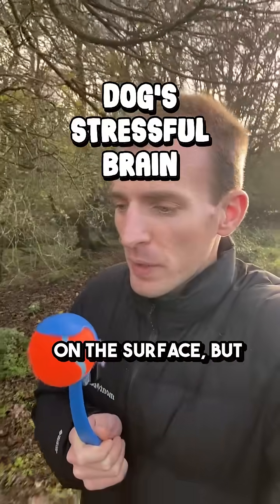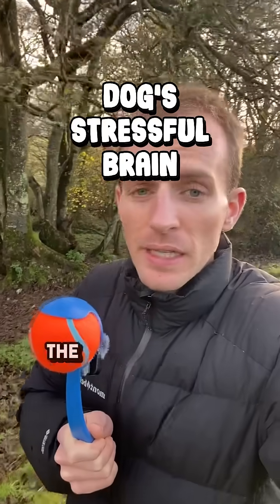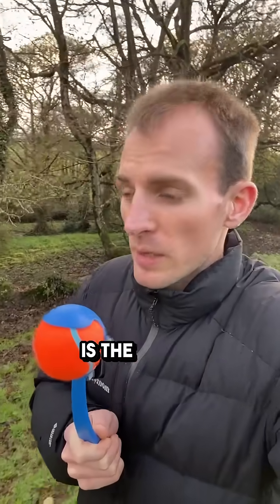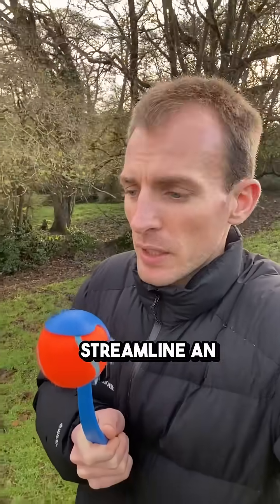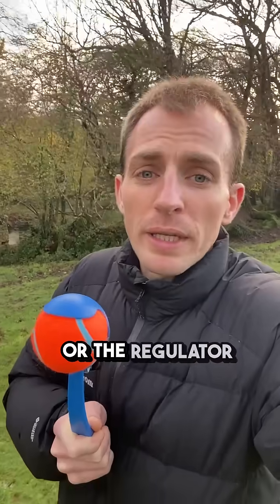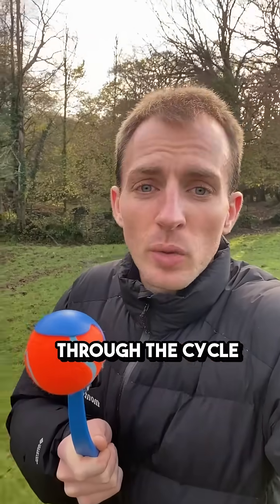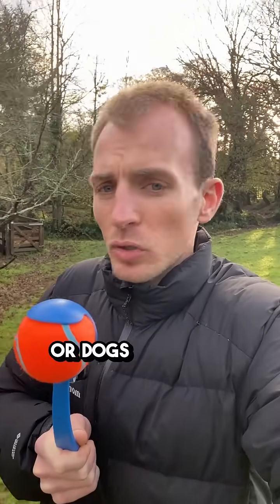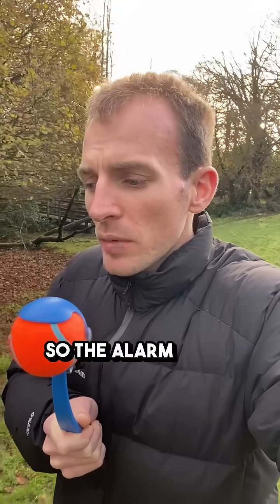How does your dog's stressful brain work? 🧠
Might sound complex, but it's interesting to understanding the 3 core parts of your dog's brain that control their stress responses.

Amygdala - the alarm system, which monitors potential threats and sounds the alarm if somethings wrong.
Hippocampus - the memory bank, which remembers past experiences in an effort to streamline an emergency response
Pre frontal cortex - the 'bake', which is designed to slow down the emergency stress response if it's not necessary.

In 'normal' dogs this system works harmoniously, but in dogs with anxiety or chronic stress, the alarm system fires constantly, the memory bank feeds into the alarm system, and the brake or the regulatory system is almost avoided.

Good news is that the brain is remarkable at changing shape and fixing itself - so dogs can and do respond to training improvements and desensitisation techniques to help control their anxiety.